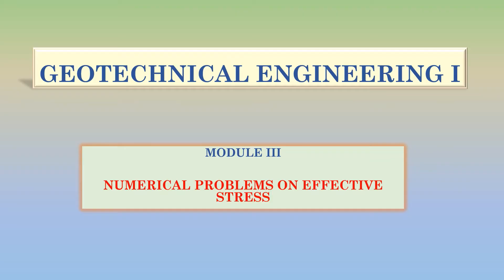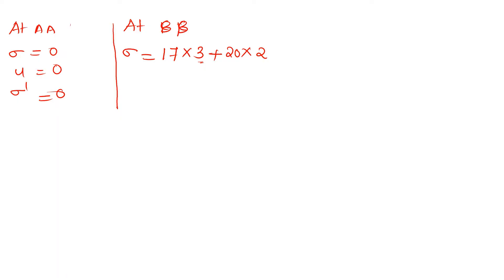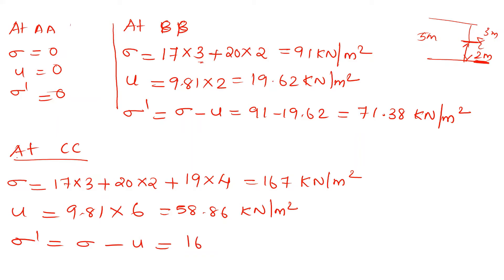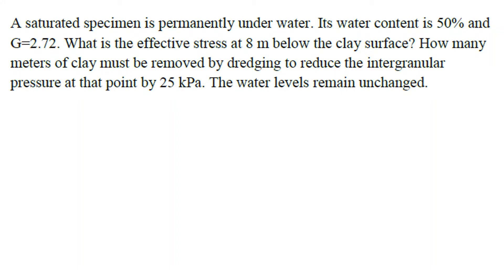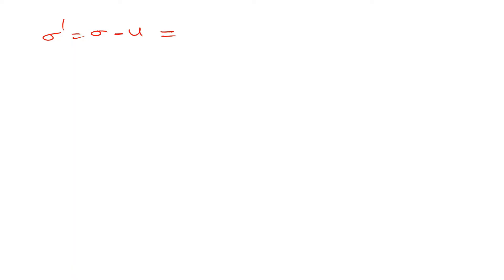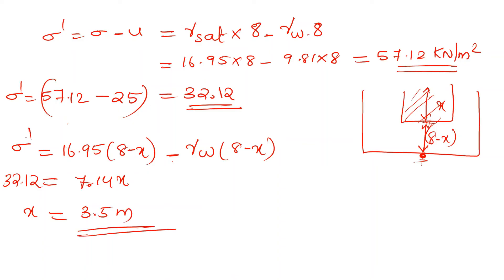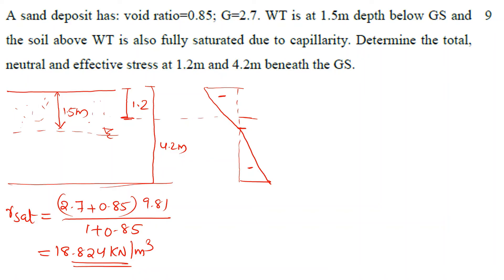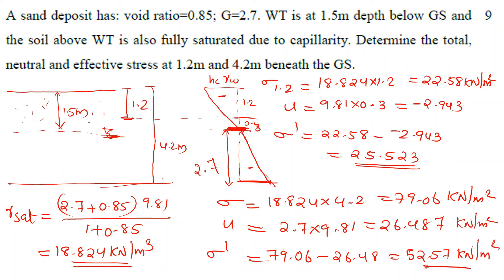Numerical Problems on Effective Stress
This Video covers the Module 3 topic of Geo-Technical Engineering(B. Tech Civil/Semester 4) as per the syllabus of KTU (APJ Abdul Kalam Technological University)
Topic Covered: Numerical Problems on Effective Stress